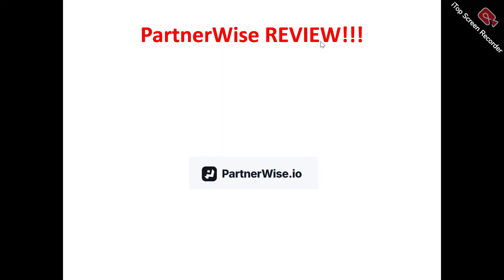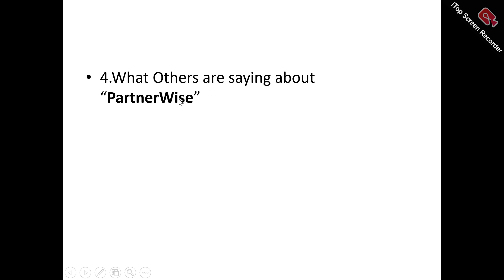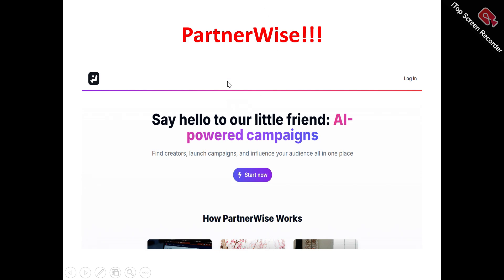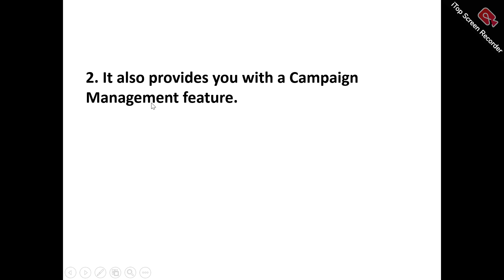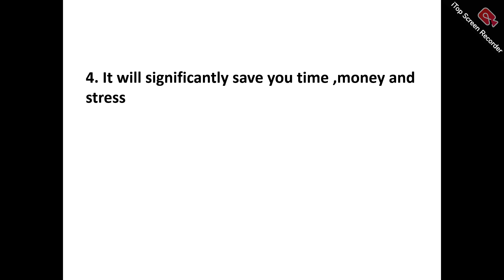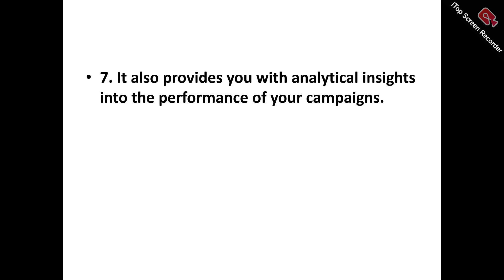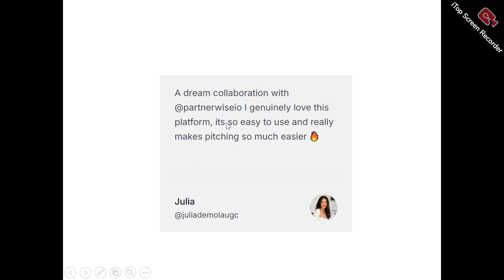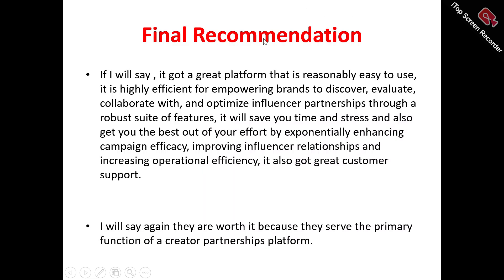PartnerWise Review-Is This Creator PARTNERSHIP Platform REALLY A Great ONE Or NOT?See(Do not Use Yet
You can get started with "Partnerwise" Now at a price you will never find elsewhere,Click On this link now to get started==

In this partnerwise review, this video will answer some frequently asked question such as

1.partnerwise reviews,
2.is partnerwise a scam?
3.Is  partnerwise real?
4 is  partnerwise good?
5. Is  partnerwise bad?
6. Pros of  partnerwise
7.cons of partnerwise
8.Does  partnerwise really work?
9.How does  partnerwise work  ?
10.is  partnerwise okay ?
11.should I buy  partnerwise ?,
12.Do you recommend partnerwise ?
13.partnerwise price?
14.partnerwise pricing?
15.partnerwise  cost?
16.partnerwise  honest reviews,
17.partnerwise honest opinion,
18.partnerwise reviews trustpilot,
19.partnerwise reviews 2024,
20.partnerwise  review,